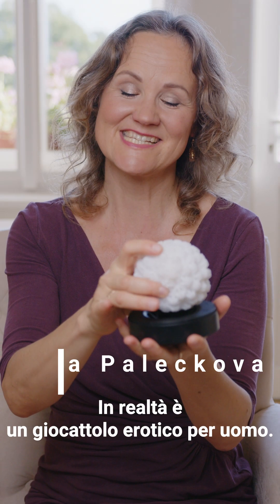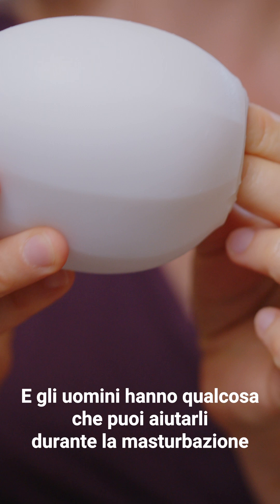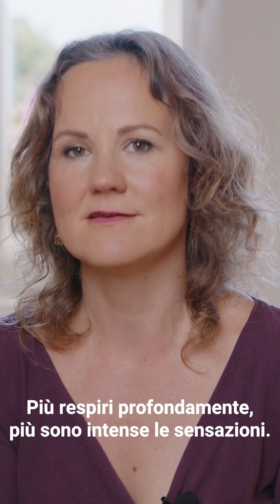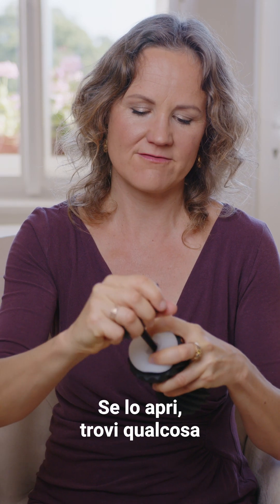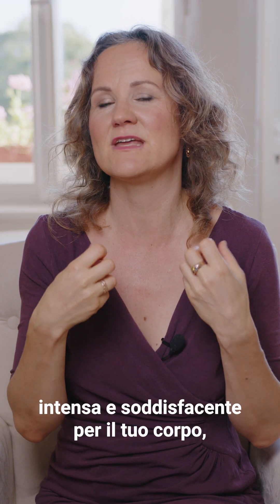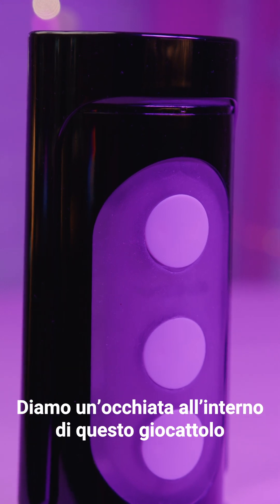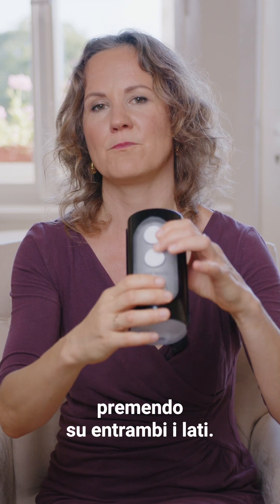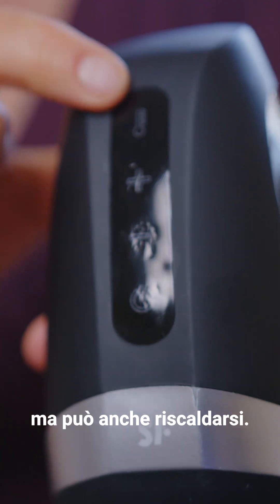Il sex couch: I migliori articoli erotici per uomo